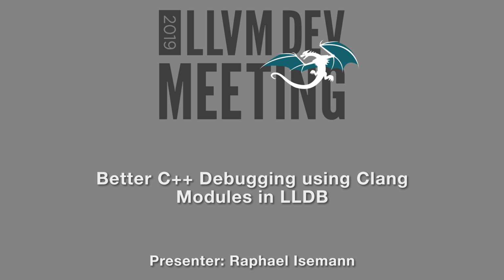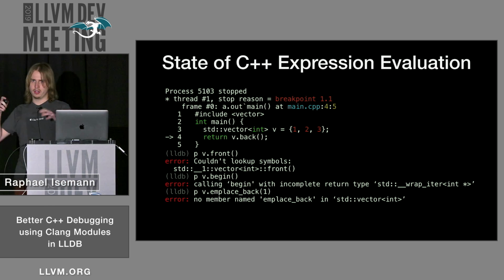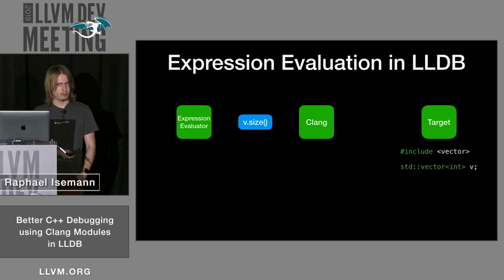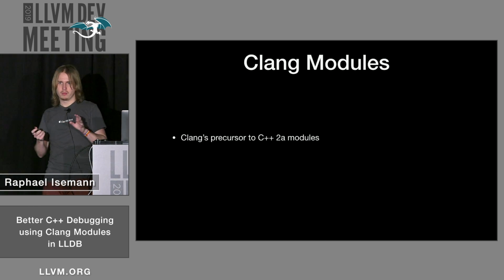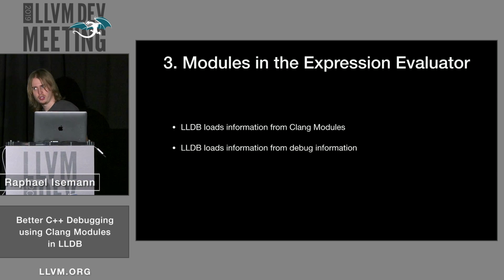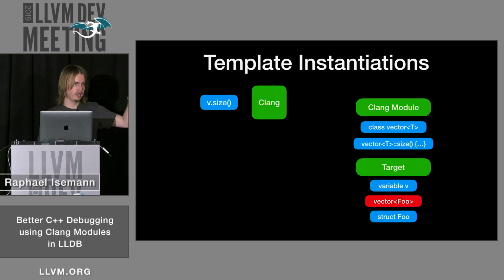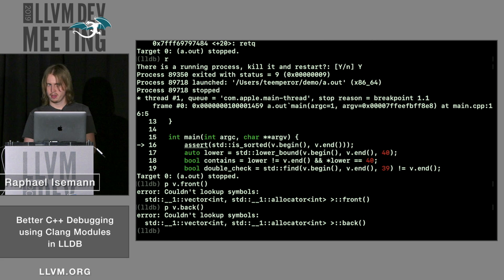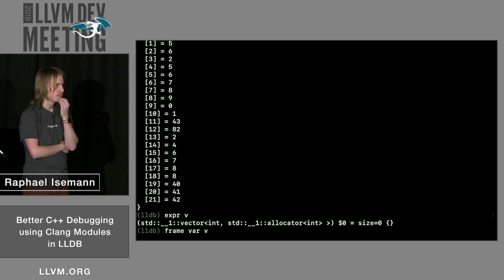2019 LLVM Developers’ Meeting: R. Isemann “Better C++ debugging using Clang Modules in LLDB”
Better C++ debugging using Clang Modules in LLDB  - Raphael Isemann

Slides:
Expression evaluators in the C++ debuggers we use today still struggle to consistently support many language features. In this talk we show by using Clang's C++ Modules, LLDB can support most of the previously unsupported language features in its expression evaluator.